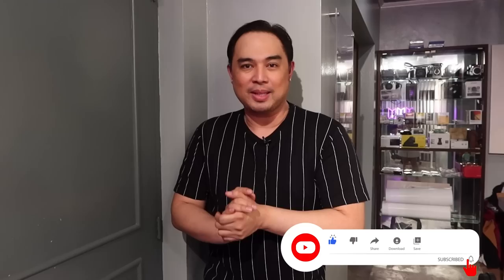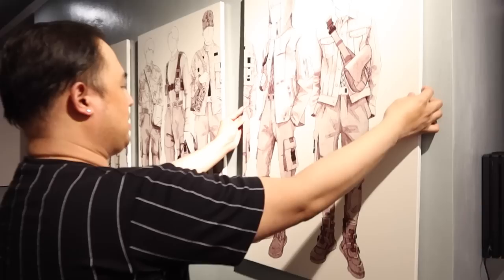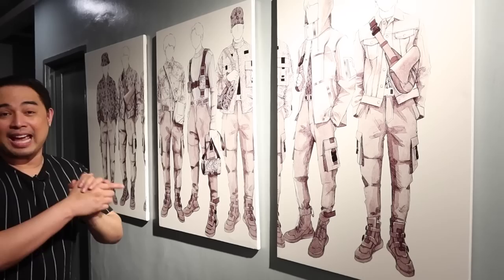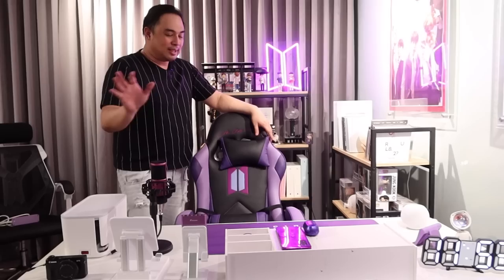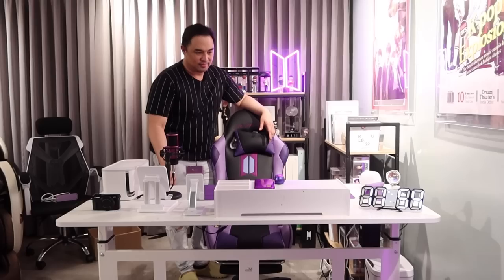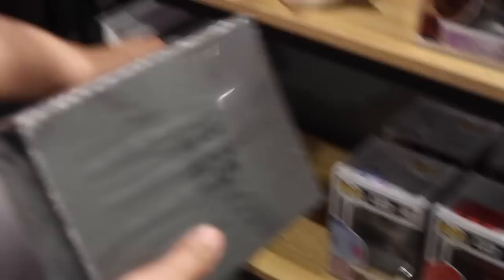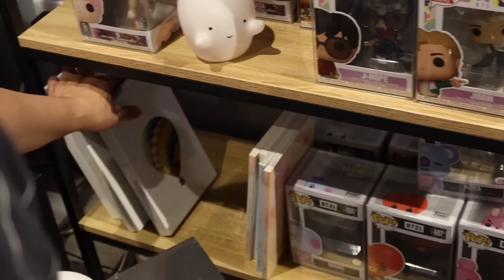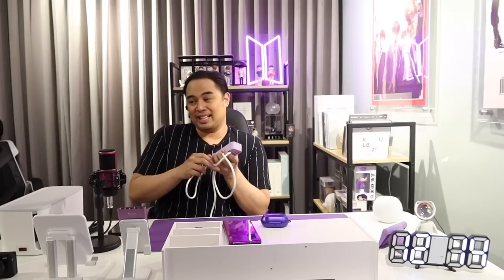JED MADELA'S BTS ROOM TOUR!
Let me take you around and check out my favorite corner in my room! It took a while before I was able to cop these items but it was definitely worth it. Watch ‘till the end for a very special unboxing!